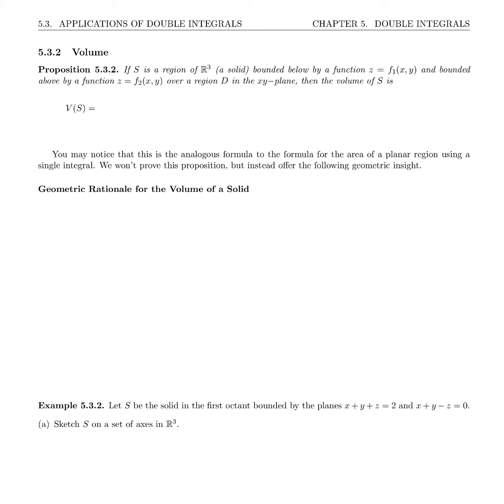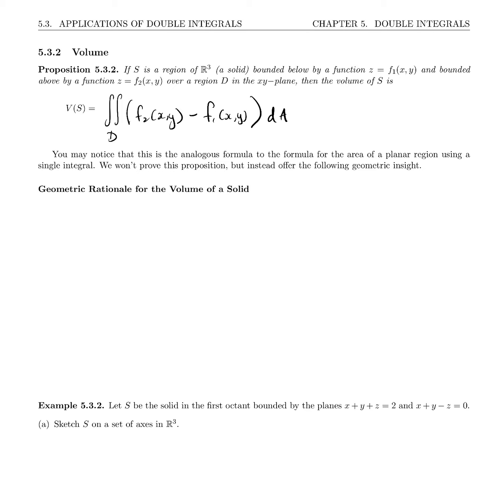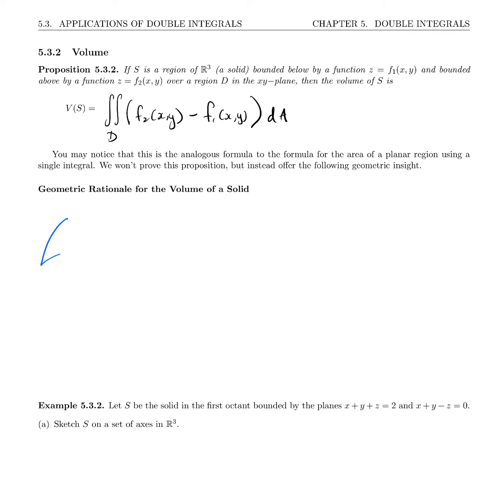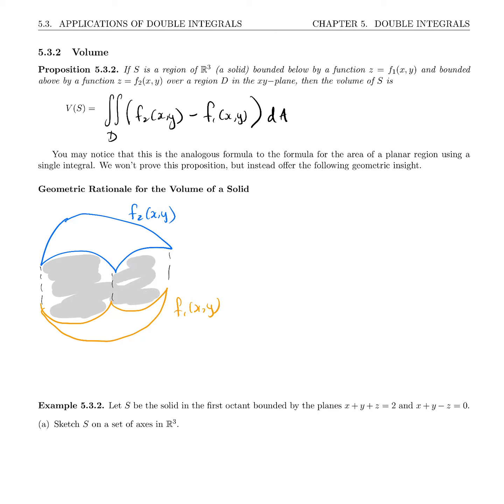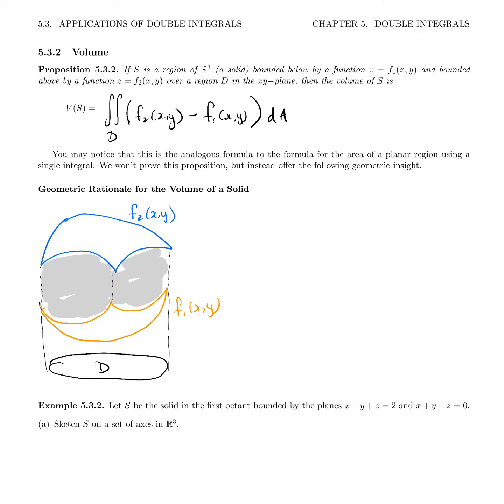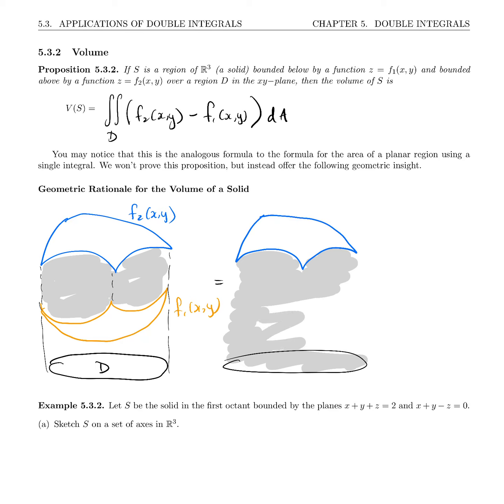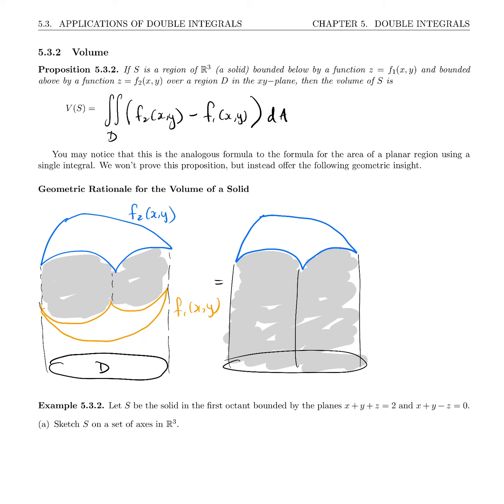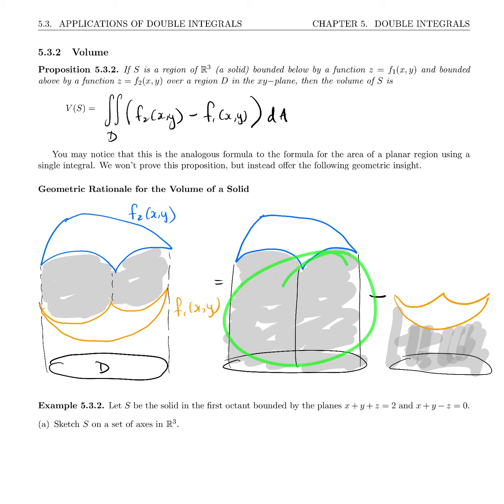Multivariable Calculus and Probability 5.3 - Applications of Double Integrals (3 of 4)